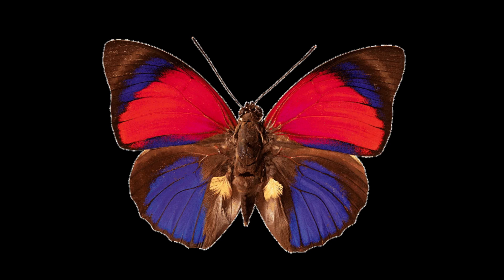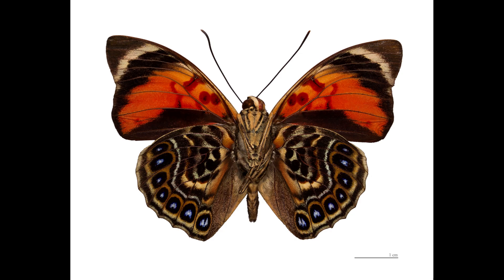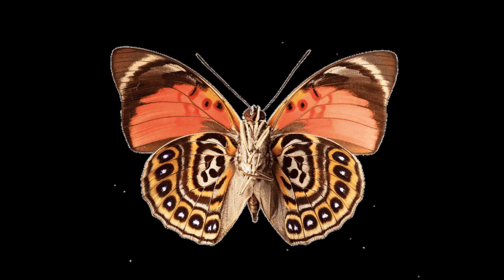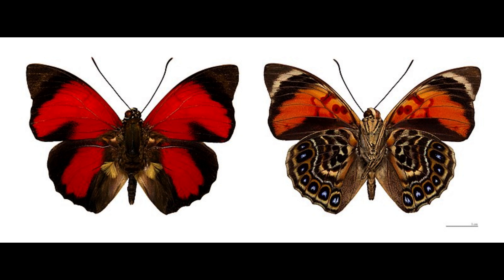The Claudina Butterfly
Species Specific spotlight on The Claudina Butterfly.